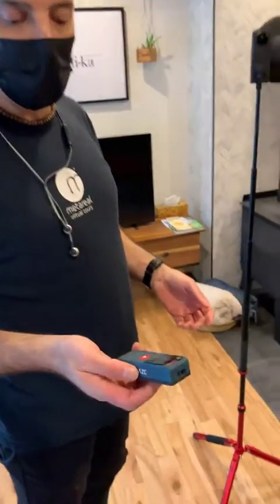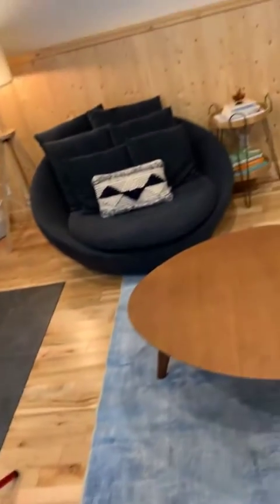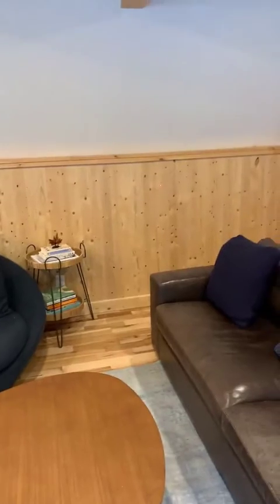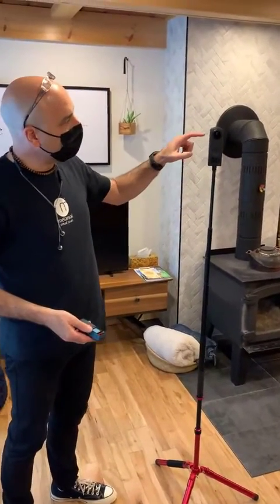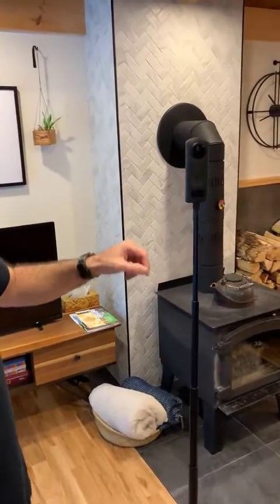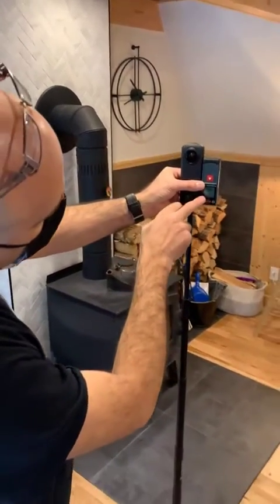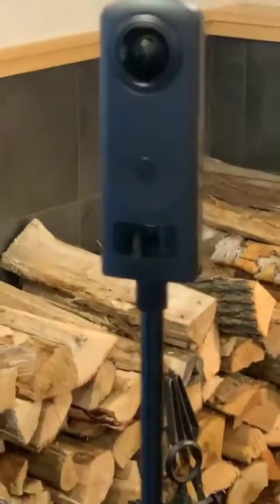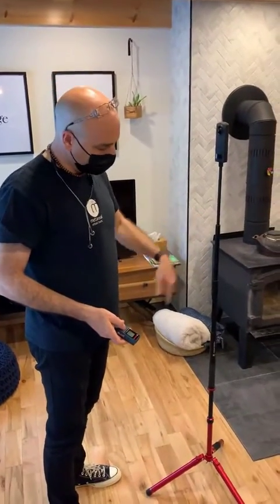Getting accurate measurements in Metareal Stage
Here's how to make sure your measurements are being calibrated correctly when you're shooting panoramas for Metareal 3D virtual tours.

Equipment used:
- Bosch laser measure (can also use a tape measure or a ruler)

Don't know what Metareal is? You can use it to create accurate and precise 3D virtual tours online.